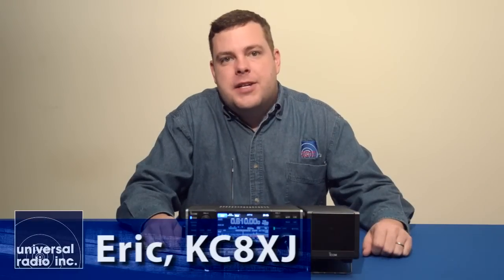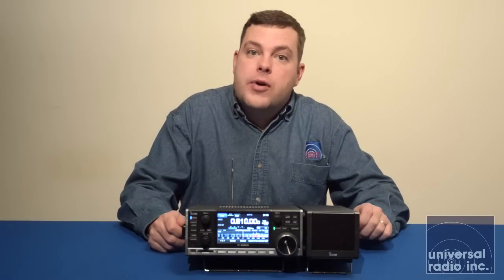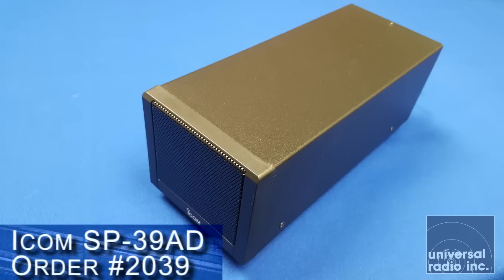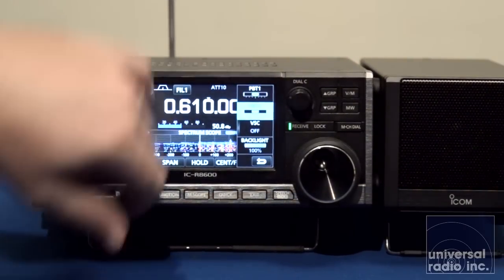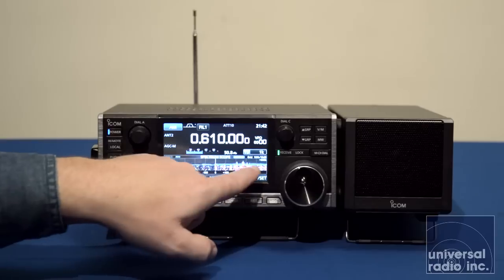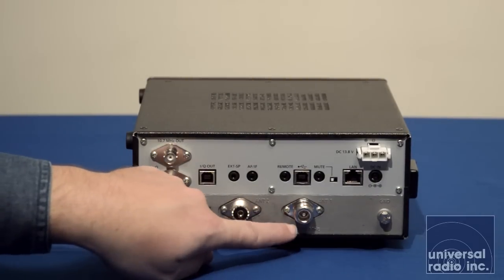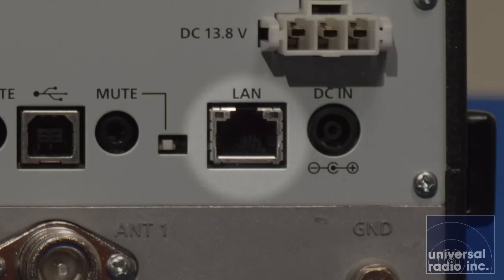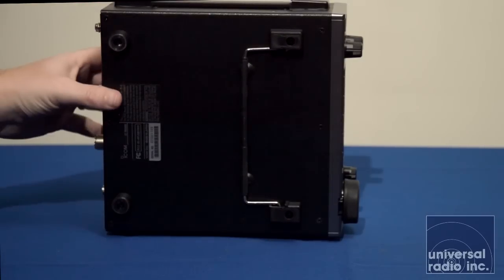Eric from Universal Radio discusses the Icom IC-R8600 Receiver.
Eric, KC8XJ of Universal Radio discusses some fine points of the Icom IC-R8600 receiver. The IC-R8600 is a very wide band feature packed self contained SDR type receiver you don't need a computer to operate. Please see our website for more details on this and any other Amateur Radio and Shortwave radio needs.